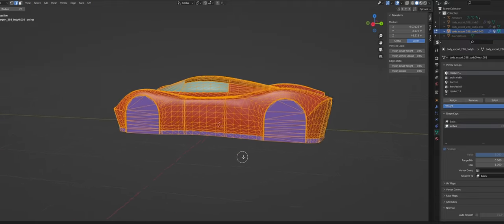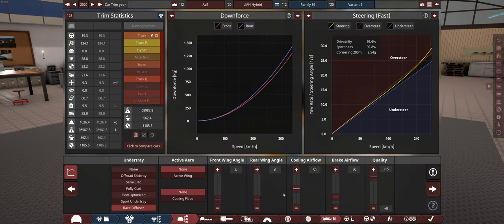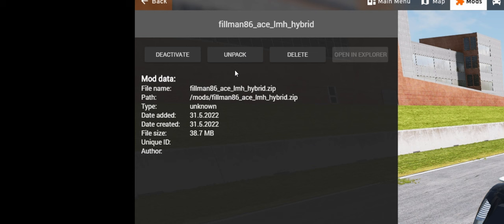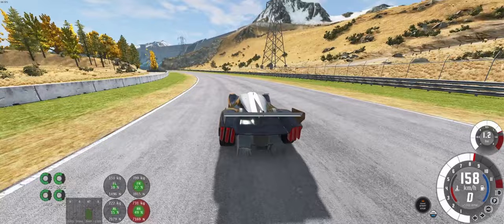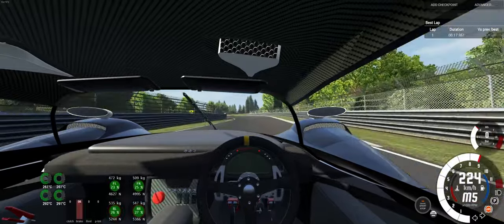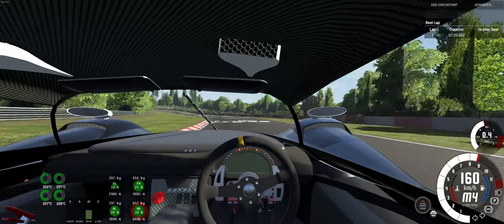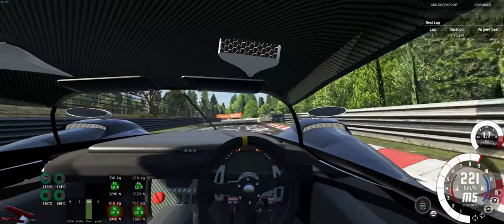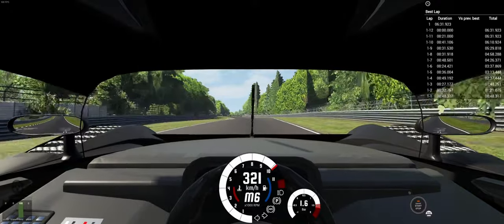Taking my Le Mans Hypercar to NÜRBURGRING in BeamNG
I not only made the car in Automation, but I did lots of extra work, editing files to give a shift light to the gage cluster, a moving steering wheel, and the Hybrid system that only activates over 120kmh like stated in the rules. In fact the whole car meets regulations!
The mod will be available on my repository page when approved